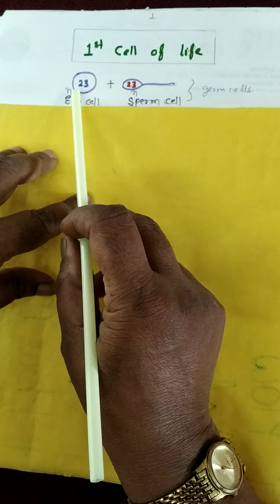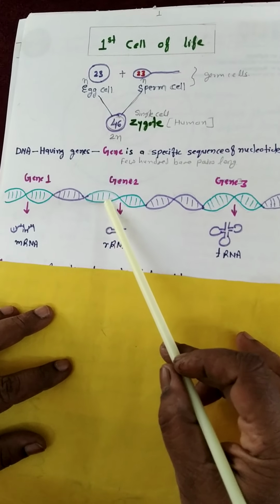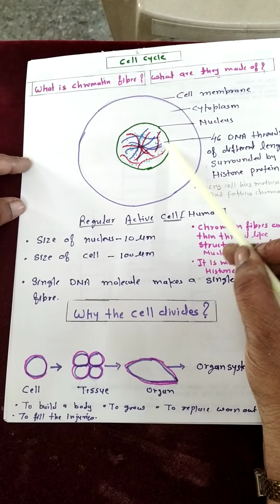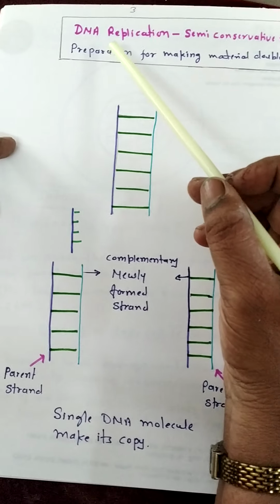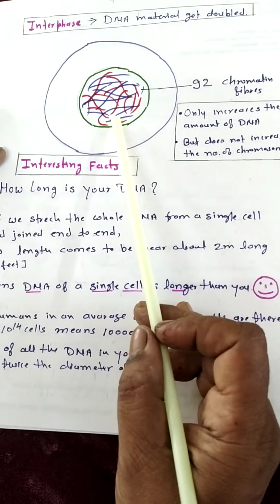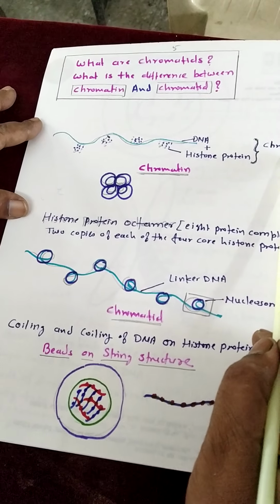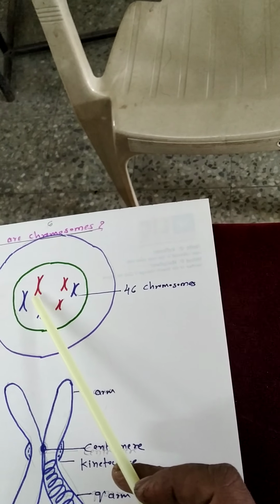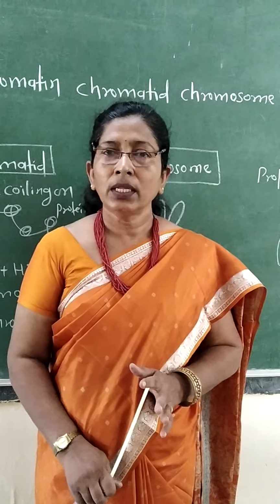class 9 th and 10 th.. Science 2 (Chromatin Chromatid And Chromosome)